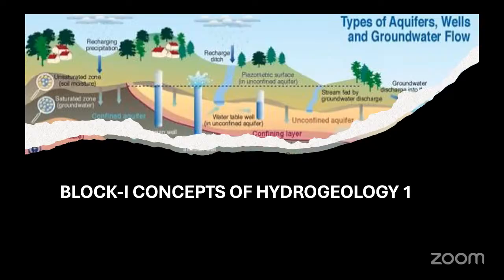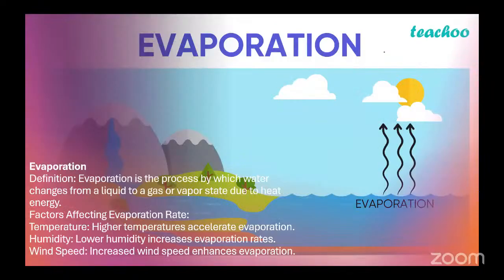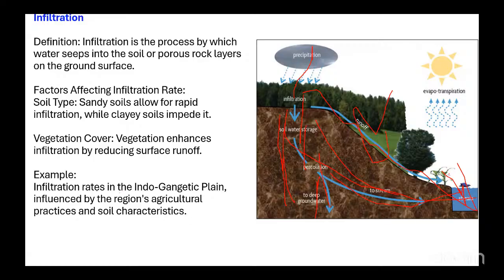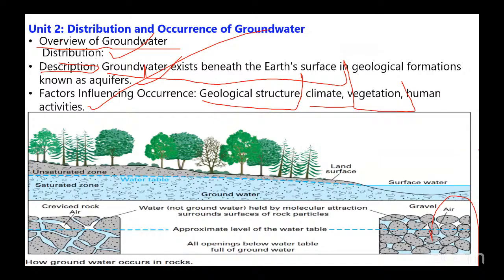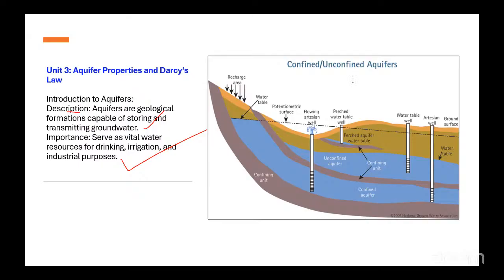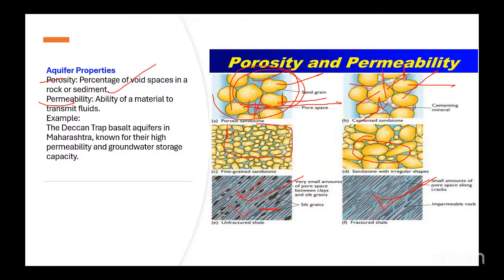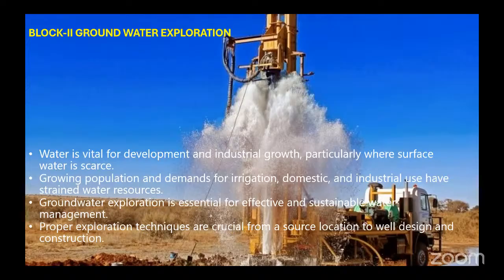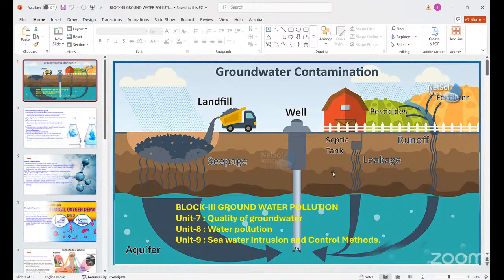UG 6th Semester Geology Elective A English Medium